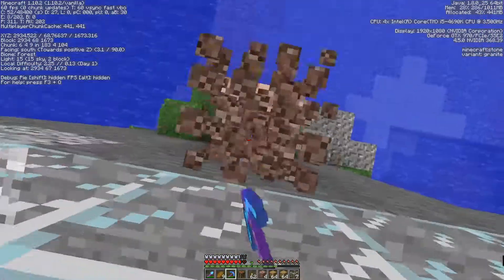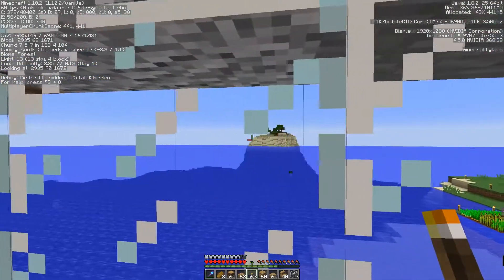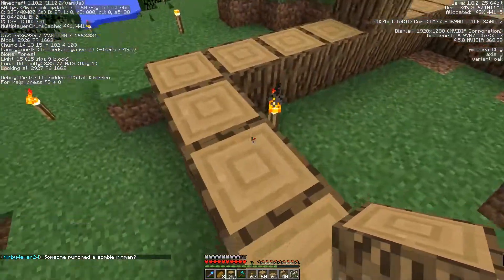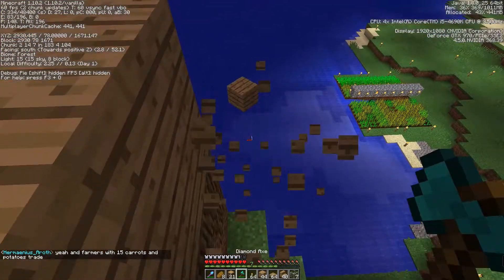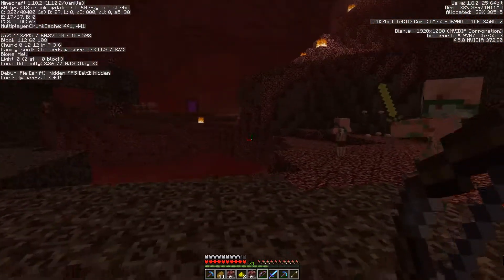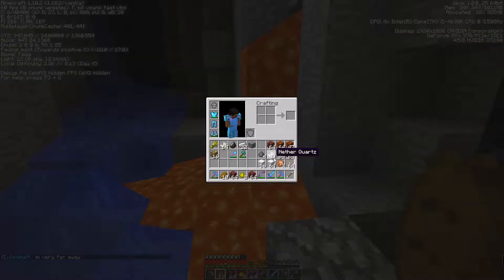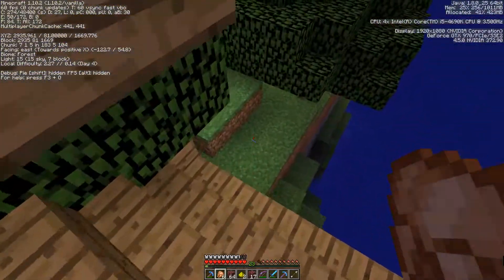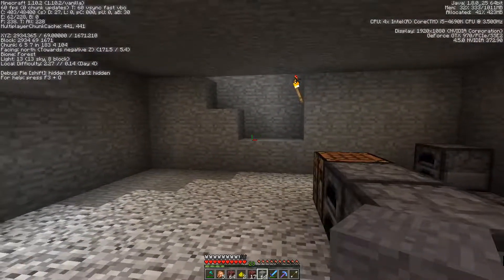Minecraft - STARTER HOUSE! - S01E03 (Gameplay)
Today we talk about building plans and get our starter house up.  Oh, and we die in the nether :-(